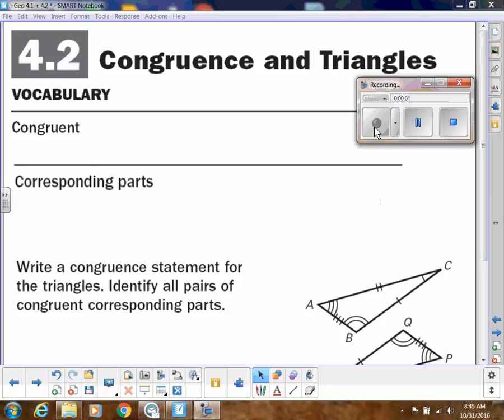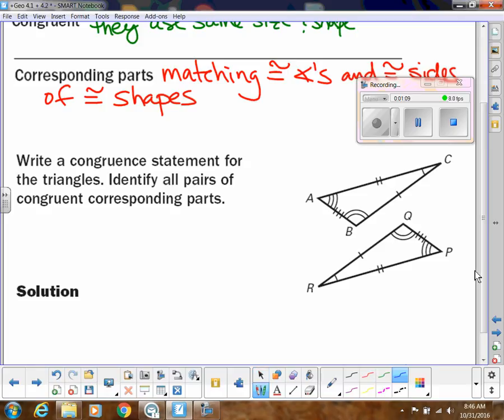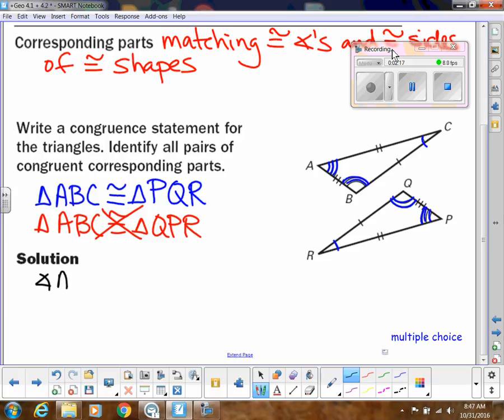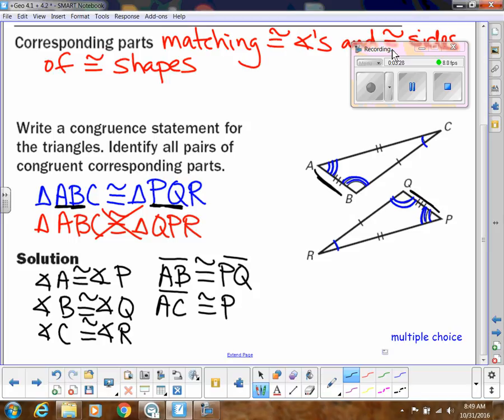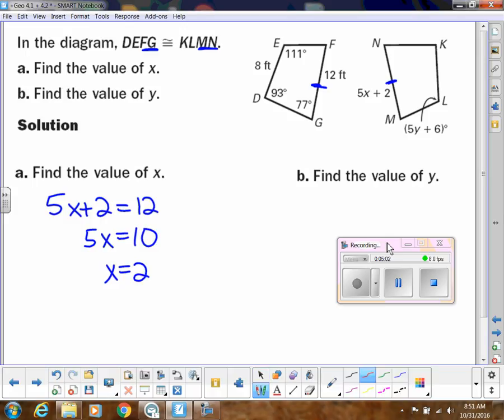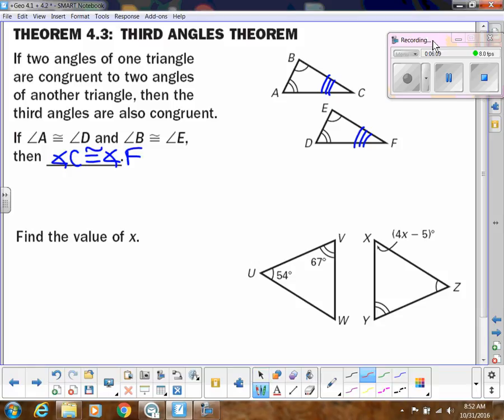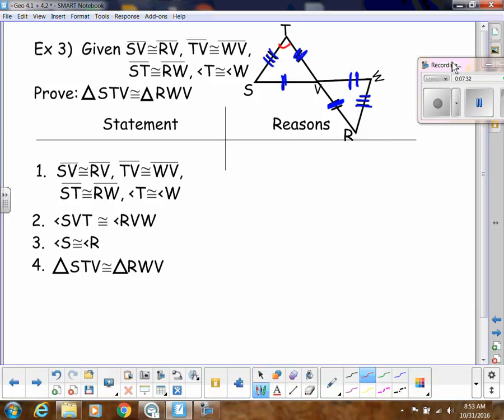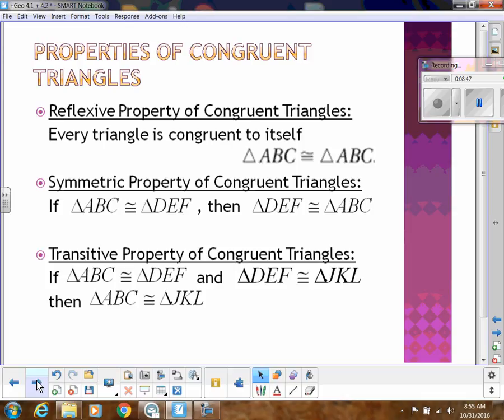Congruent Triangles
Definition of congruent triangles and how to write and use congruence statements